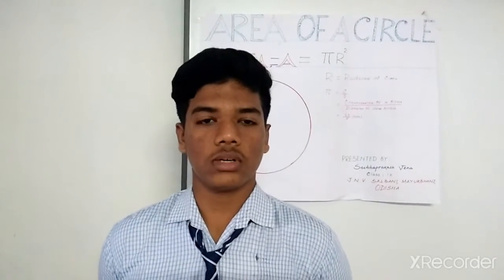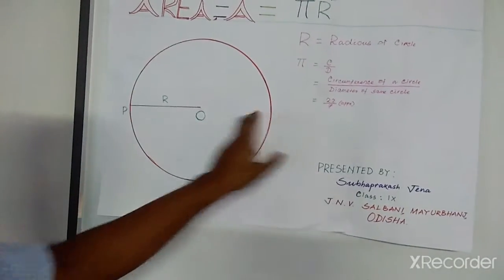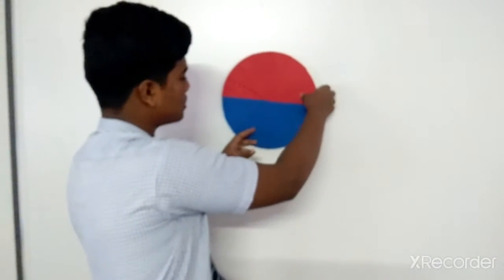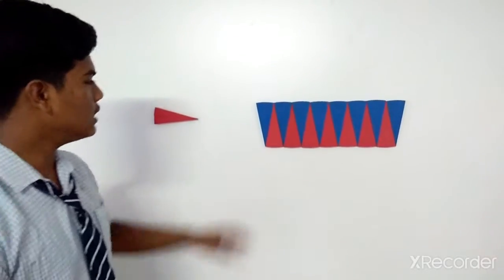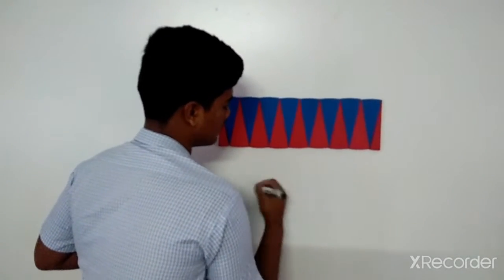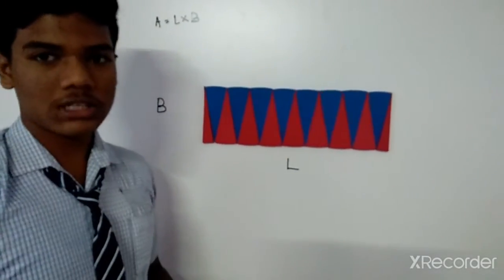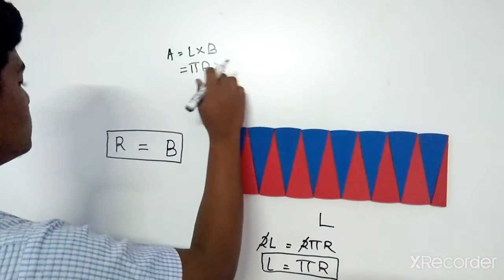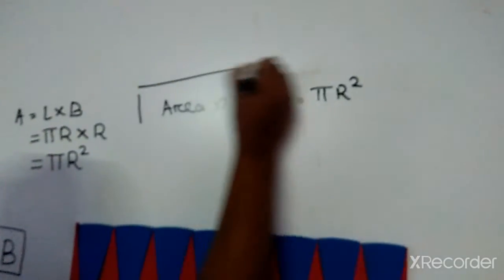How to find Area of a circle